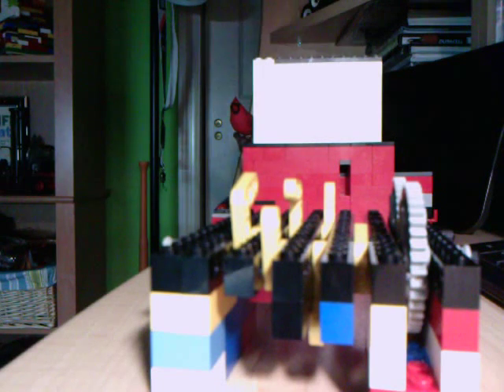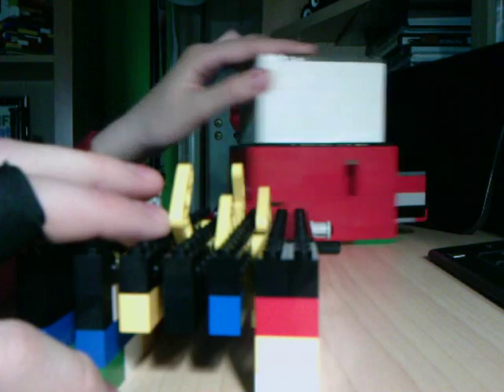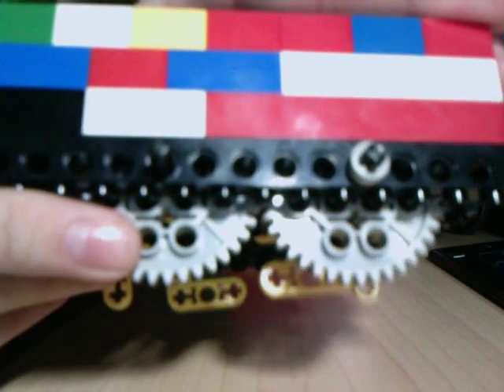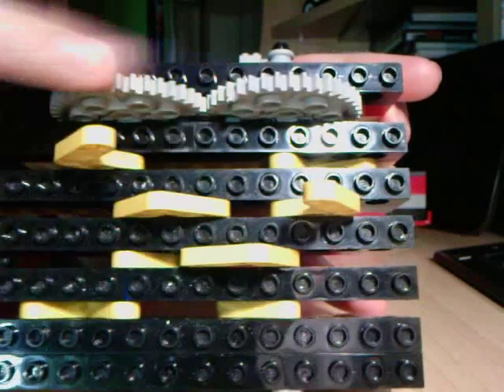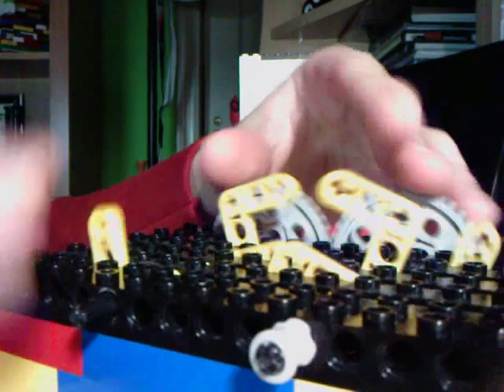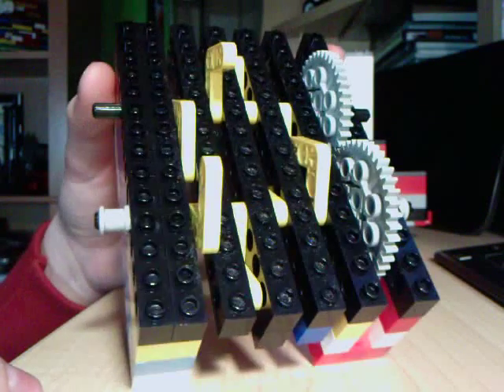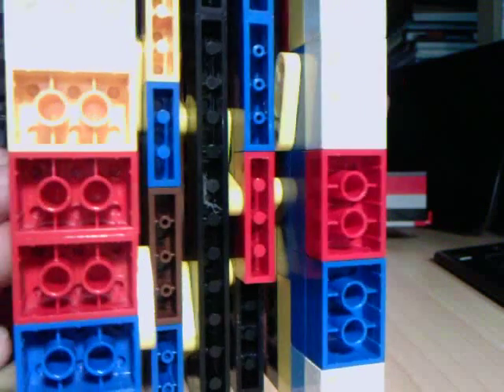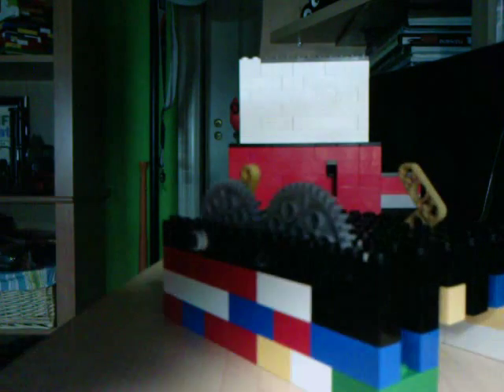Lego shredder mechanism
The insides of my lego shredder. I have taken it apart to build my fourth candy machine.